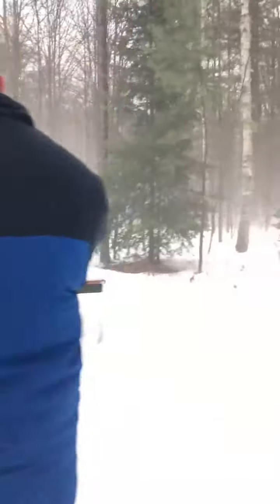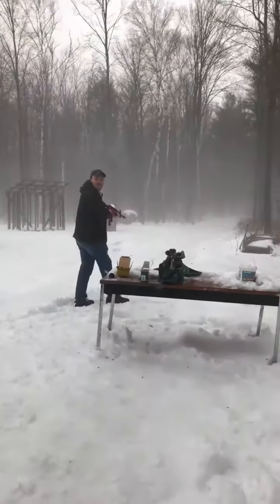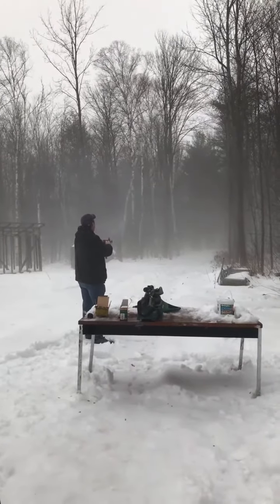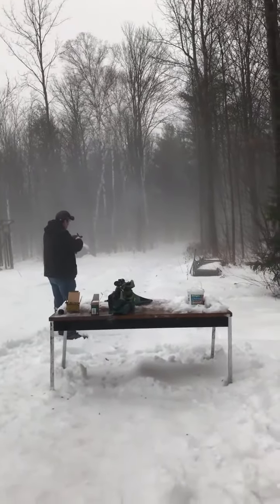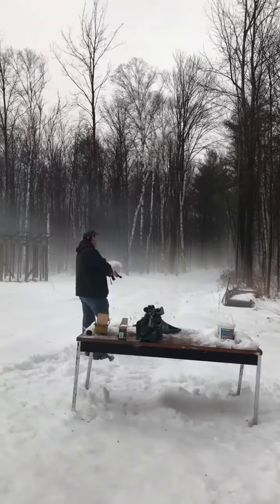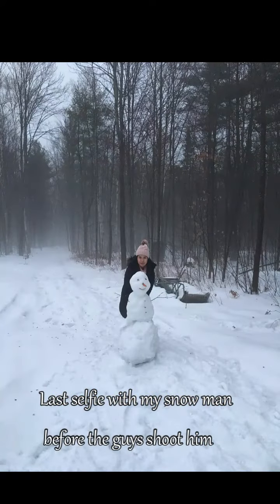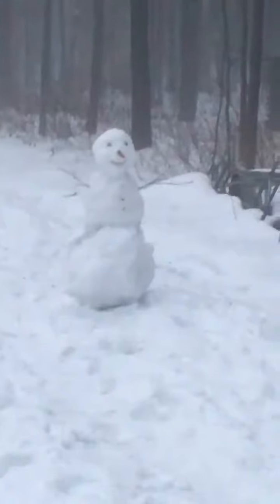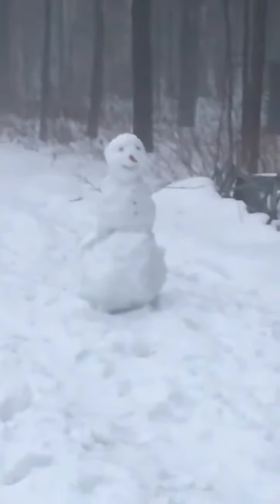SNOWMAN | (Poor snow man) Winter fun in Canada 🇨🇦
Making the winter fun. I hope you enjoy my video.